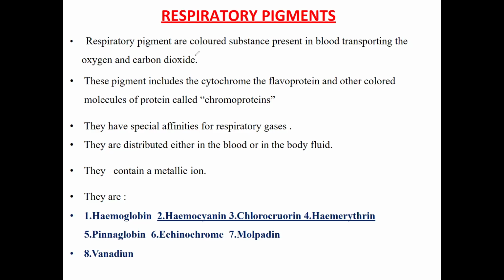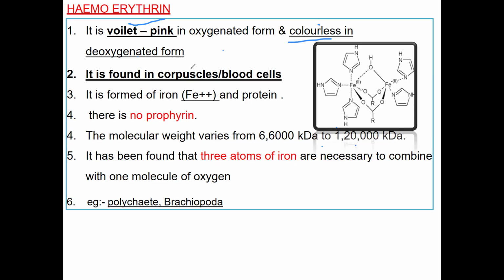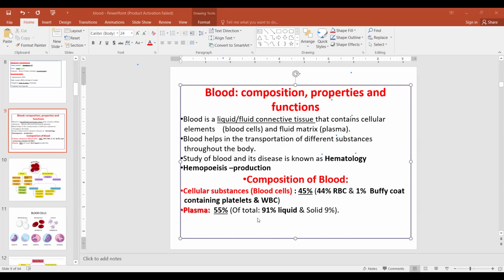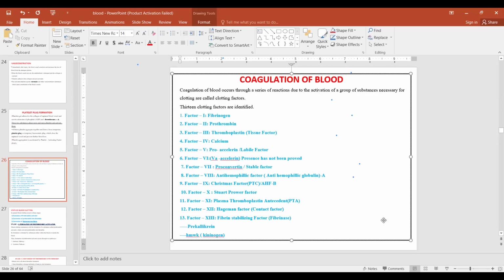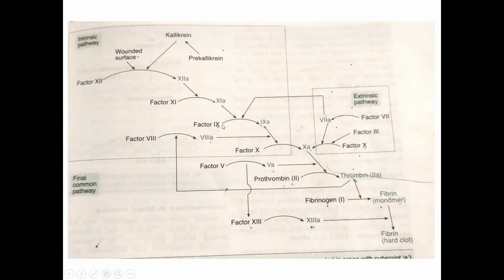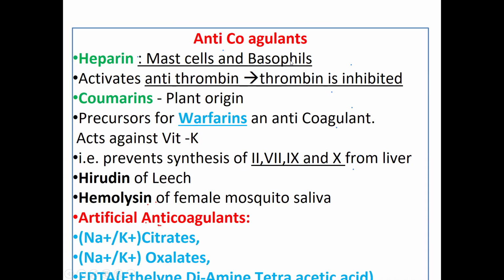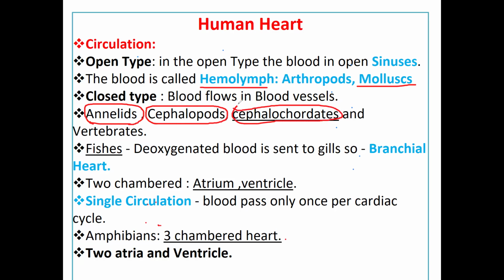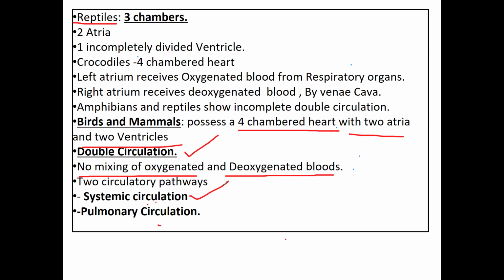CIRCULATION 1 | OPEN TYPE AND CLOSED TYPE CIRCULATION BLOOD COAGULATION | CPGET | DAY - 8